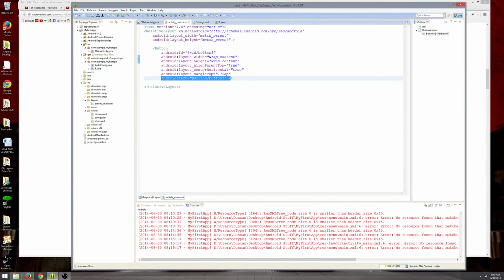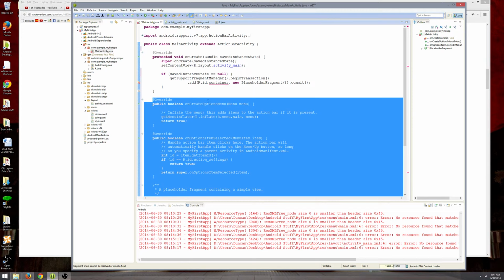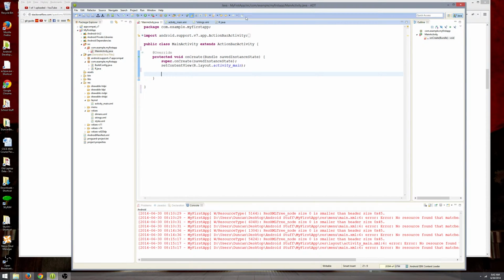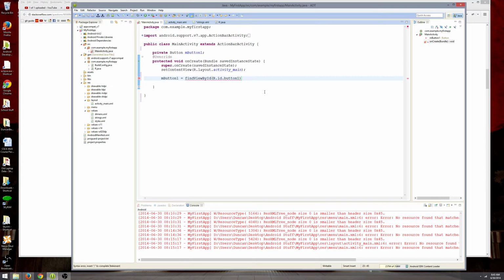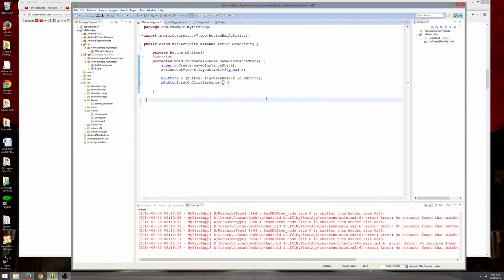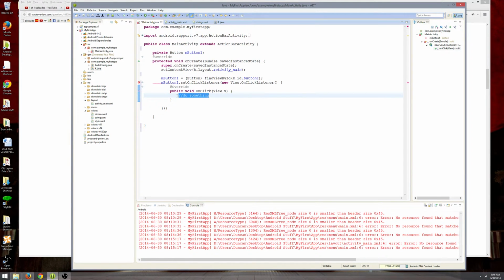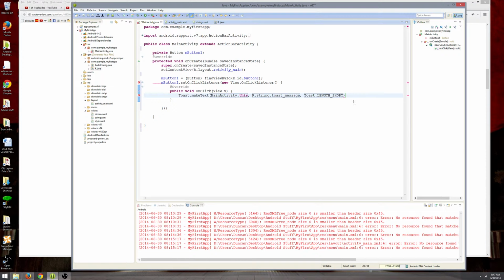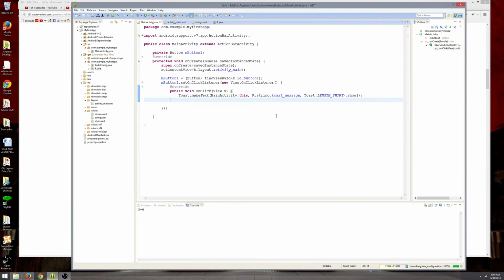Android Tutorial Part 2 - Wiring up our Button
In this video we will connect the the Button we defined in our user interface and link it to our source code so that we can cause the button to render when the application first starts and give the button some functionality.